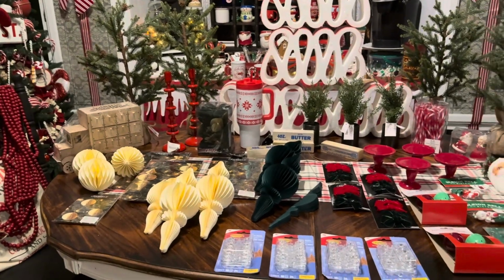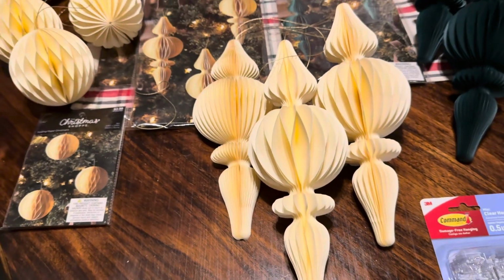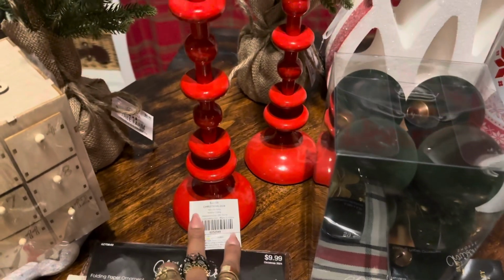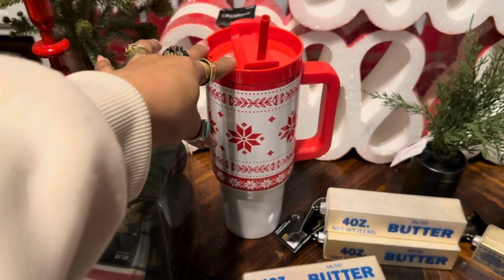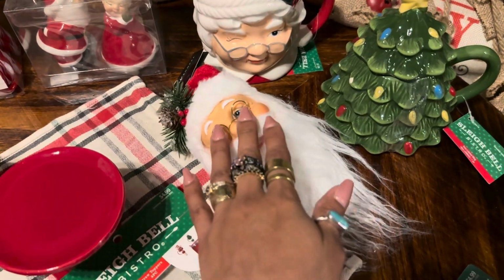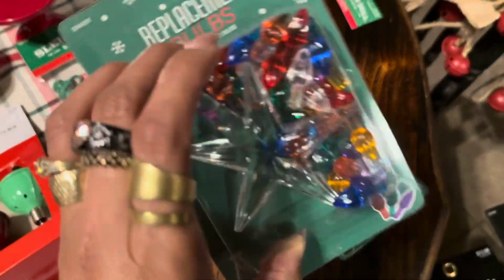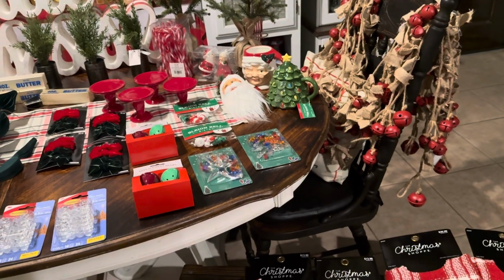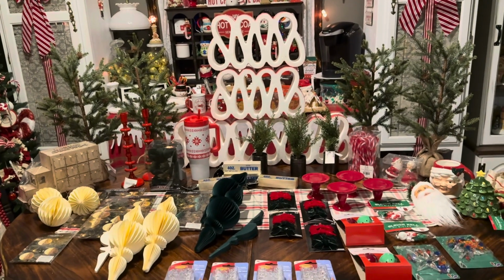Hobby Lobby 90% OFF Christmas clearance 2025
Just a Quick Look at what I found.